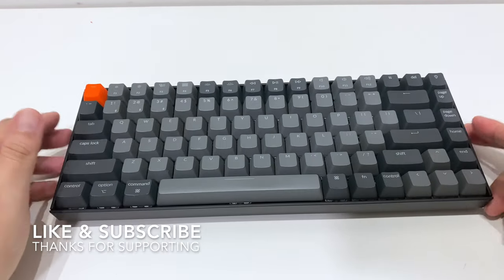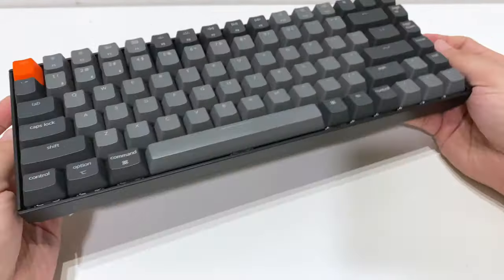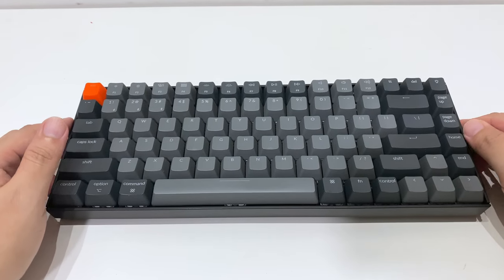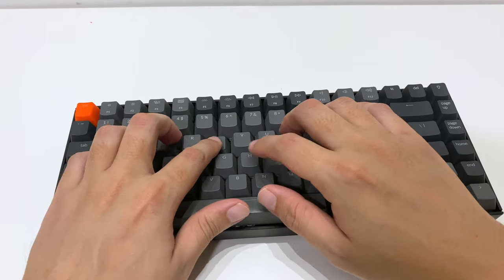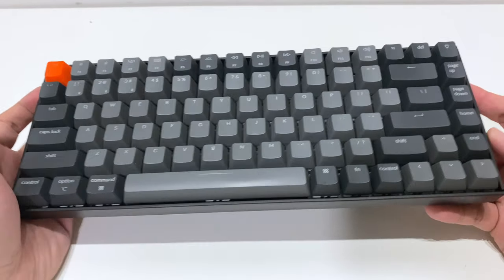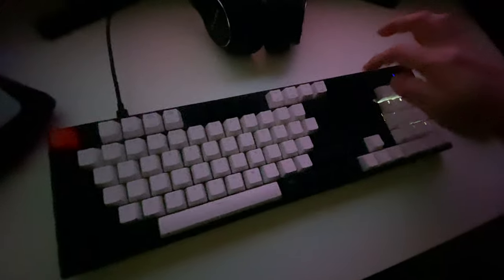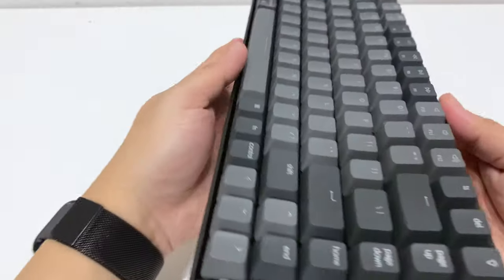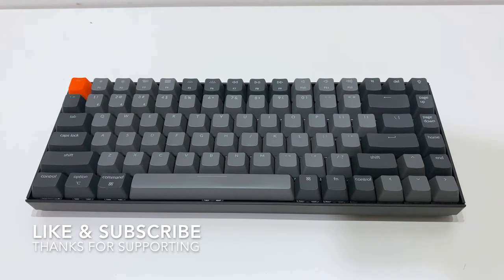Why I'm Getting Rid Of The Keychron K2 Version 2 Mechanical Keyboard (As A Network Marketer)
I've been using the K2 Version 2 Mechanical Keyboard for my Macbook and overall it is a well built and sturdy bluetooth keyboard. But there is ONE reason why this doesn't work for me.